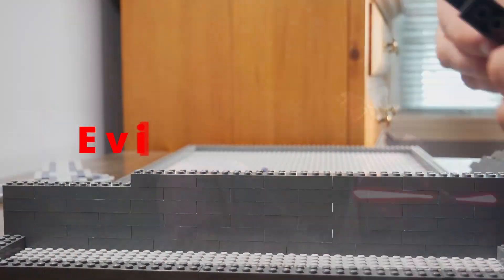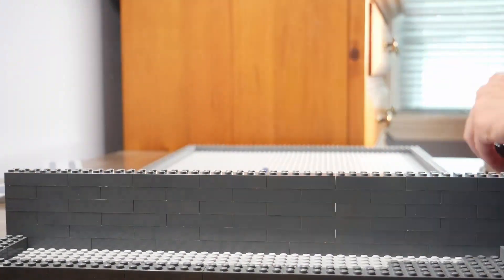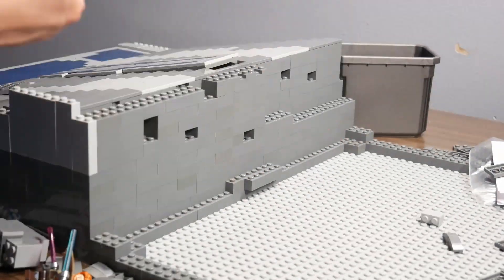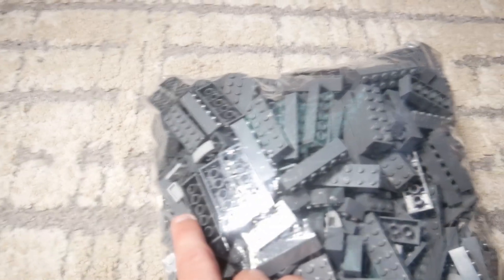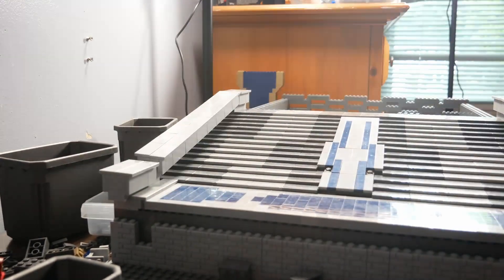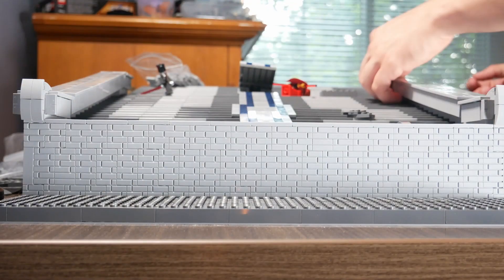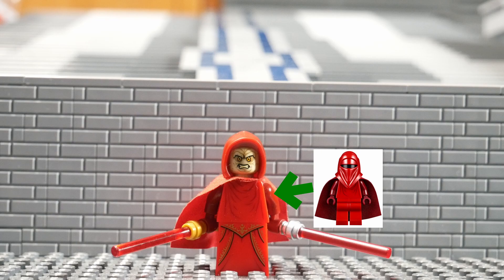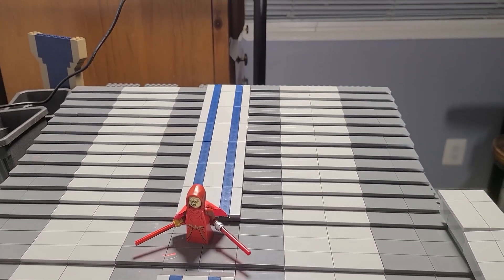Building the Clone Wars Sidious duel in LEGO! -Part 1: The Stairs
Welcome to Part 1 of our exciting LEGO series: Building the Clone Wars Sidious duel! Join us as we dive into the action-packed world of LEGO and recreate the iconic battle between Sidious and his opponents. In this episode, we'll be focusing on constructing the epic staircase scene. Get ready to witness the magic of LEGO as we bring this thrilling duel to life, brick by brick.

Use my Rakuten link to get $30 after your first purchase!